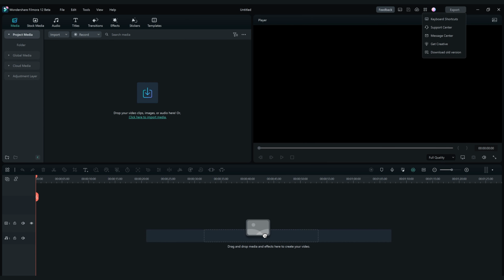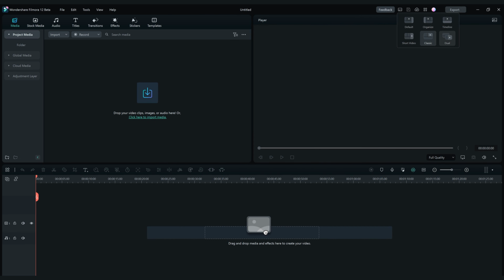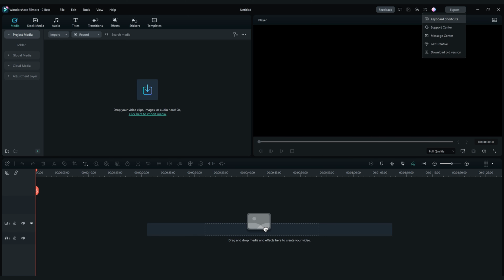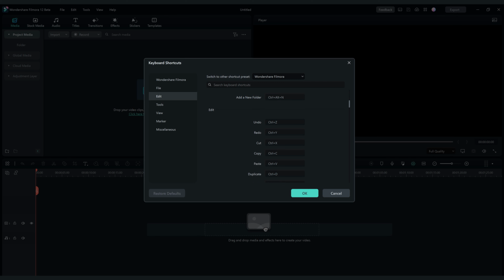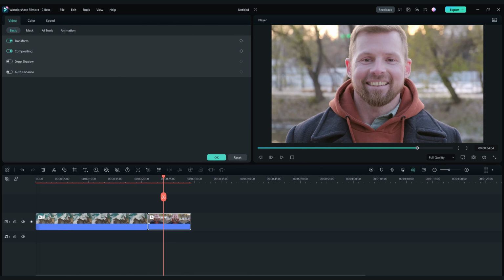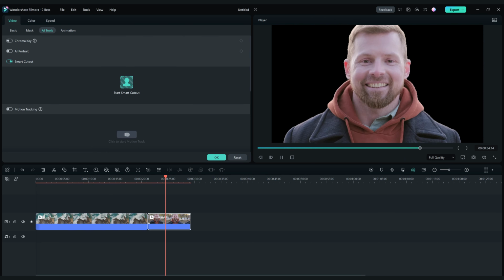Filmora 12 Beta is HERE! (First Impression Video)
Hey guys, today I'm going to show you my first impression in Filmora 12 BETA!